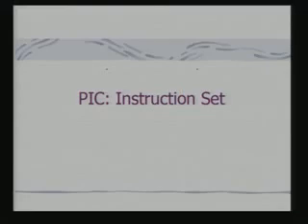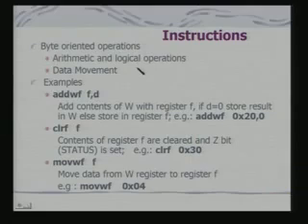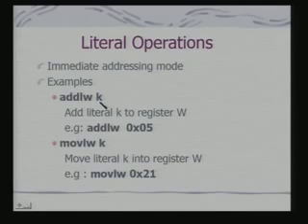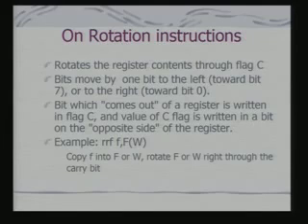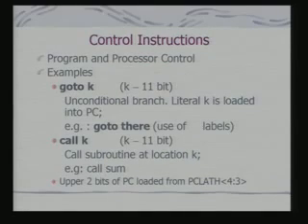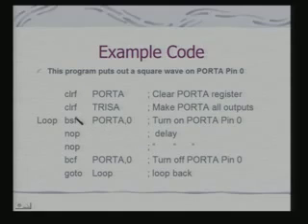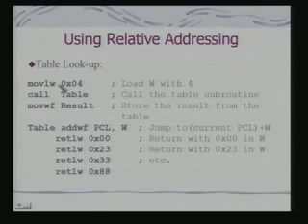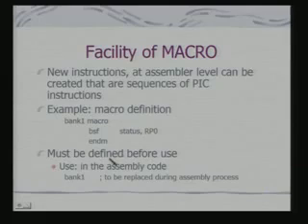lecture 3 PIC Instruction Set